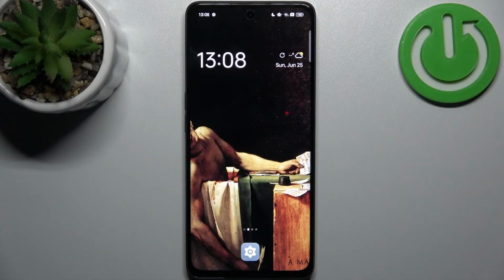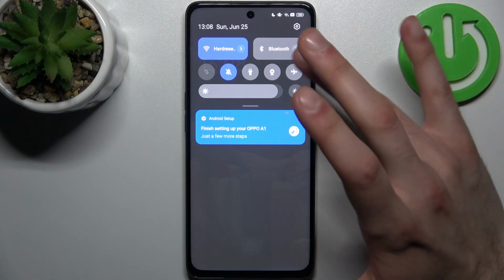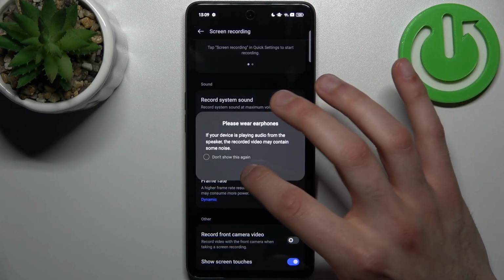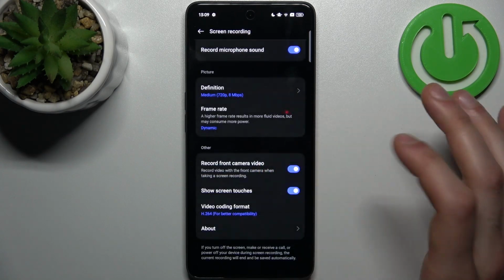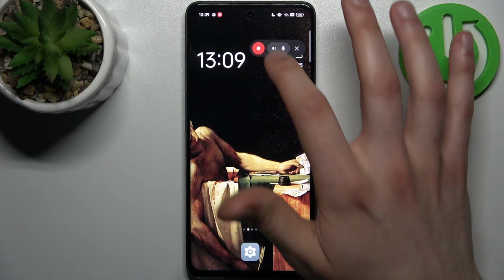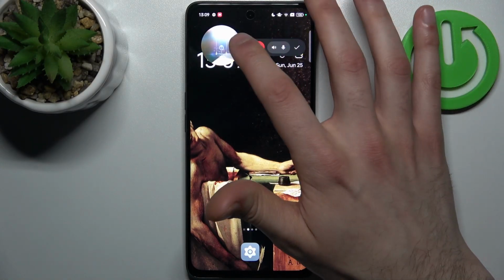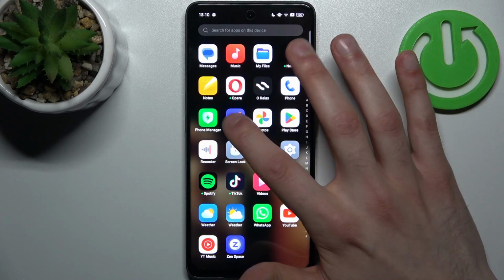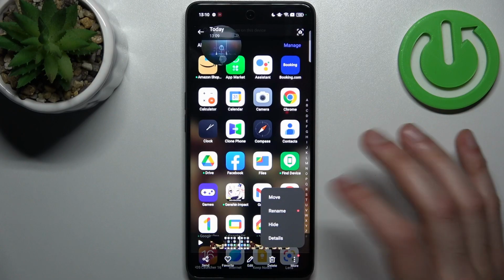How To Record Screen On OPPO A1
Whether you want to capture a gameplay session, create a tutorial, or save an important video call, this video will demonstrate different methods and techniques to record your screen with ease.

How to enable screen recording on OPPO A1?
Does OPPO A1 have a built-in screen recording feature?
Are there any recommended screen recording apps for OPPO A1?
Can I record the screen with audio on OPPO A1?
How to customize screen recording settings on OPPO A1?